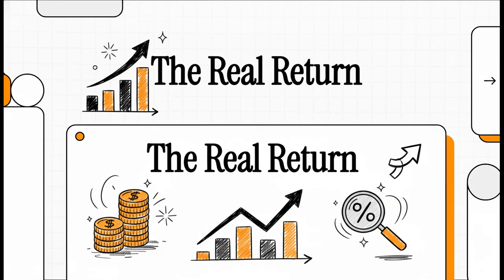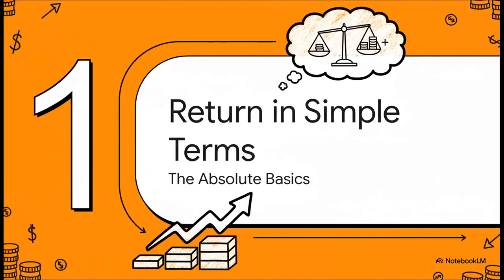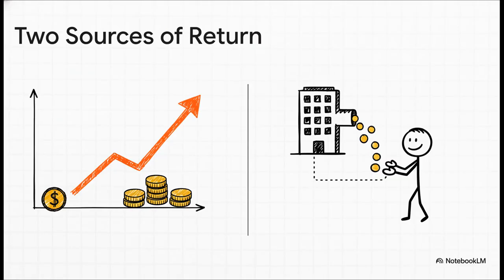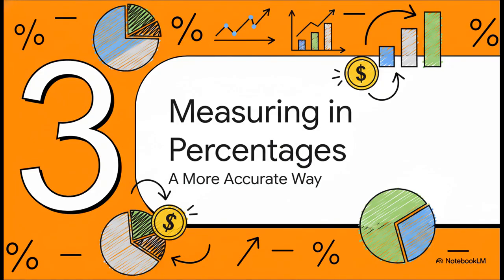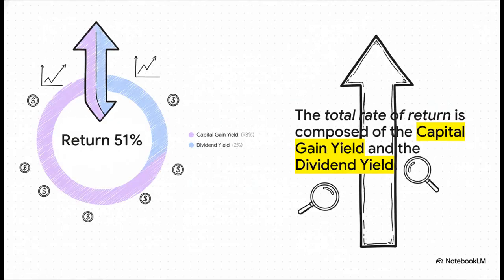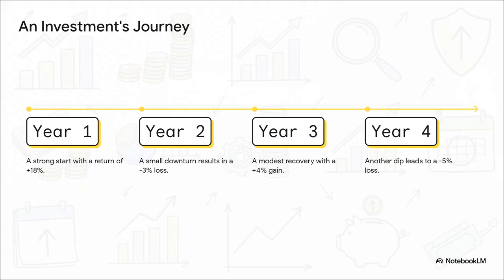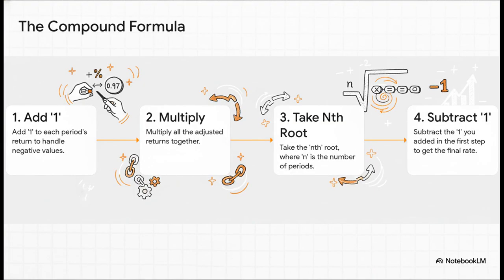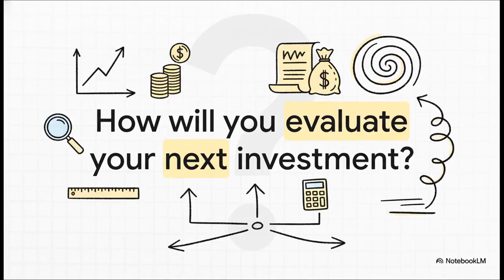Return on Investment Explained | Rupee Return, Percentage Return & Rate of Return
In this video, we explain the concept of Return on Investment (ROI) in a clear and step-by-step manner using simple numerical examples. The lecture covers all major types of returns used in finance, investment analysis, and security markets.

📌 Topics Covered:

Meaning of Return

Rupee Return and its limitations

Dividend income and Capital gains

Percentage Return calculation

Dividend Yield and Capital Gain Yield

Rate of Return formula

Unrealized Capital Gain

Average Rate of Return

Introduction to Compounded Rate of Return

This video is especially useful for:

B.Com / BBA / MBA students

UGC-NET / CUET / CA Foundation / CFA Level 1 aspirants

Anyone new to stock market and investment concepts

📘 All concepts are explained using exam-oriented and real-world numerical illustrations, making it easy to understand and apply.